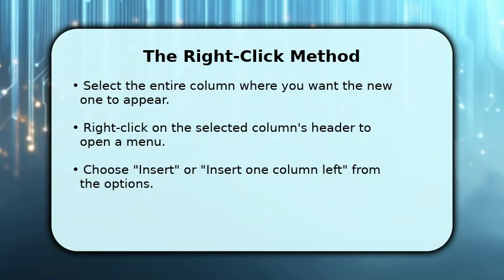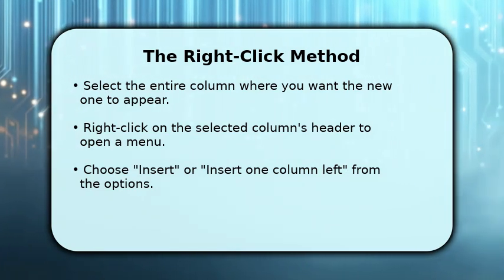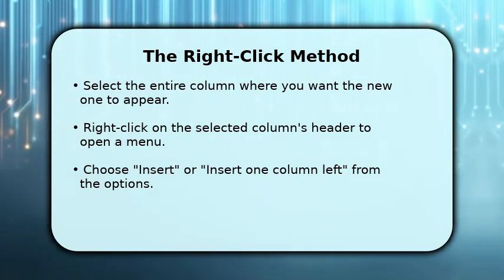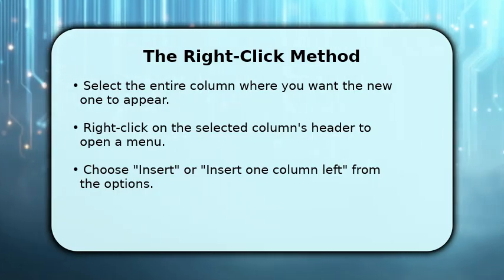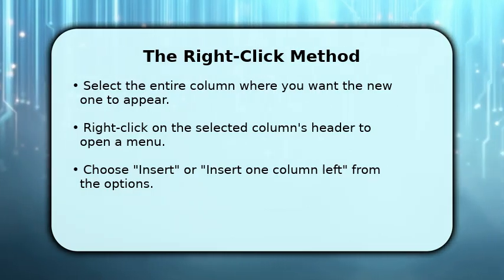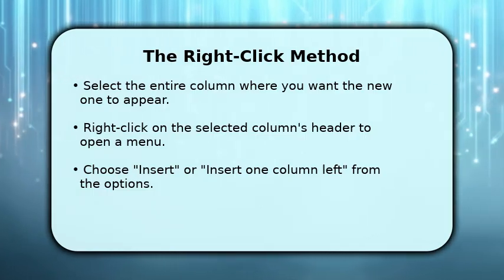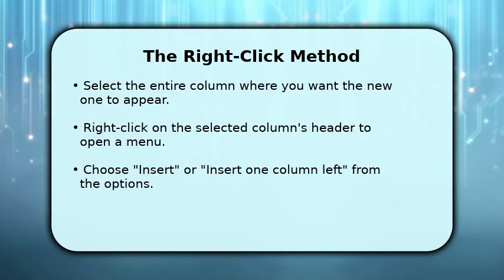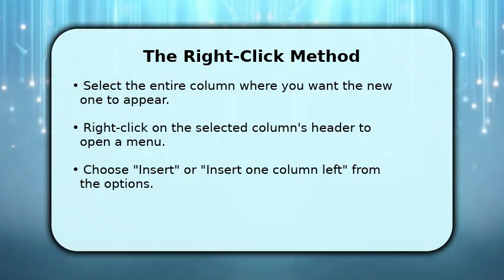How to Insert a Column in Excel (2025 - The Only Way)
▸ (t) Learn how to insert a column in Microsoft Excel with this step-by-step guide. Discover the easiest way to add a new column and start working with your data efficiently. Whether you're a beginner or an experienced user, this tutorial is for you.

insert column excel, add column excel, excel tutorial, how to insert column in excel, excel tips and tricks